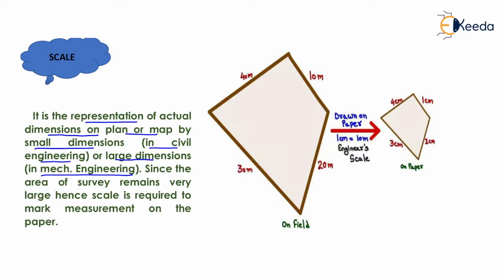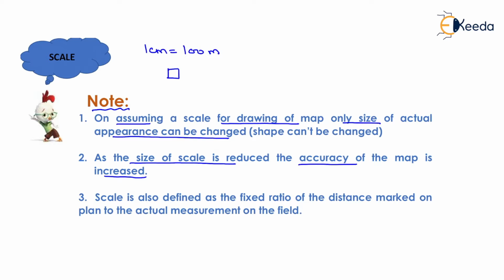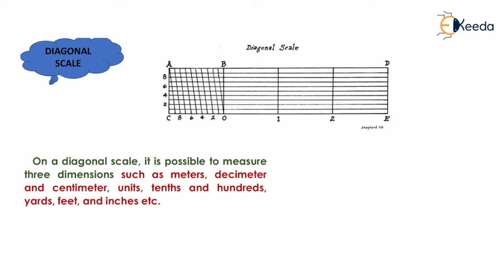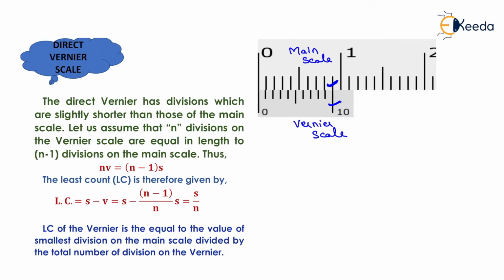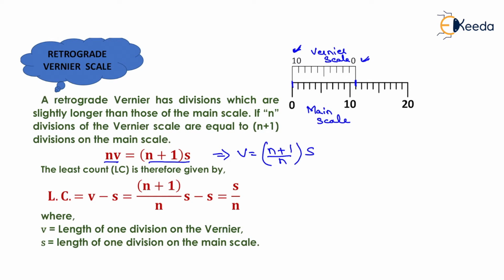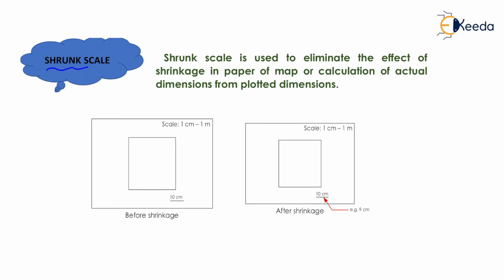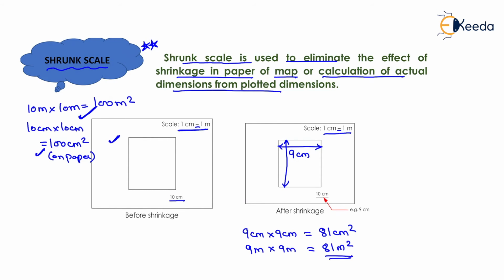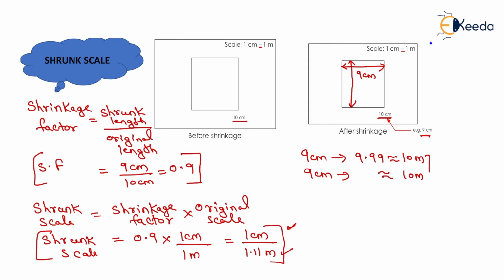Types of Scales | Fundamental Concepts of Surveying | Geomatics Engineering - GATE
What You'll Learn:

The Importance of Scales in Surveying
Types of Scales Used in Geomatics
Vernier Scale
Diagonal Scale
Engineering Scale
How to Use Different Scales
Practical Examples
📚 GATE Preparation:
If you're preparing for the Geomatics Engineering section of the GATE exam, mastering the fundamentals is crucial. This video will provide you with a strong foundation in surveying, which is essential for success in the exam.

🎯 Who Should Watch:

Geomatics Engineering Students
GATE Aspirants
Surveying Enthusiasts
Anyone Interested in Surveying and Geomatics
👍 Why Watch?
Our goal is to simplify complex topics and make learning enjoyable. With clear explanations and practical examples, we ensure that you grasp the concepts easily.